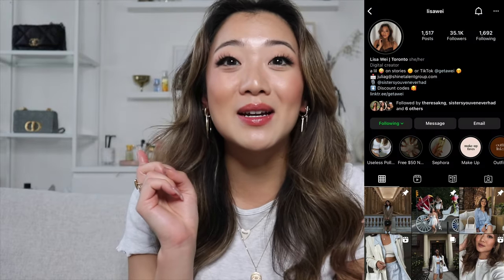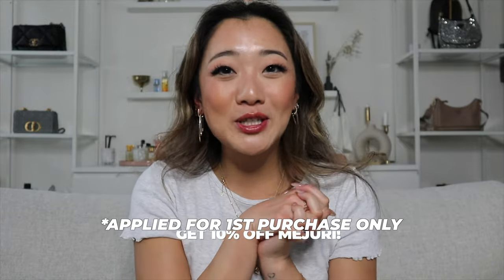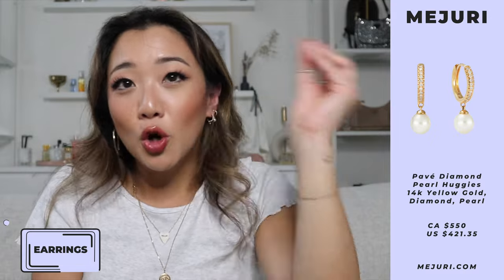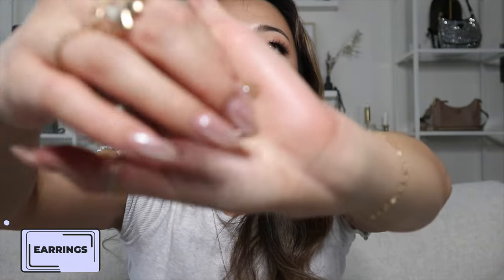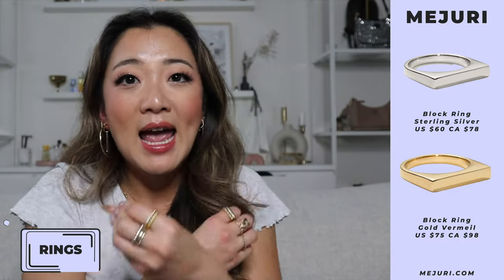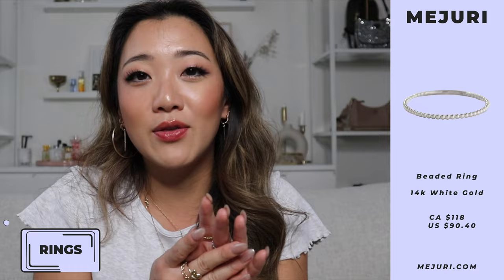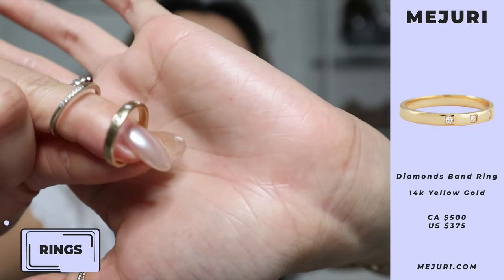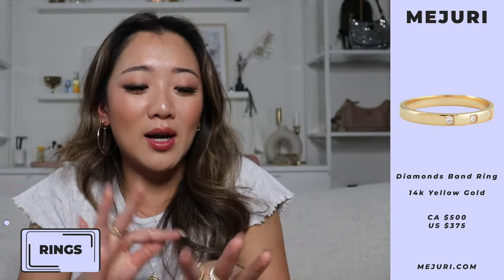UPDATED MEJURI COLLECTION 2022: PART 2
$50 FREE Sign up with Neo Financial Credit Card: CAN Only

Code: getawei